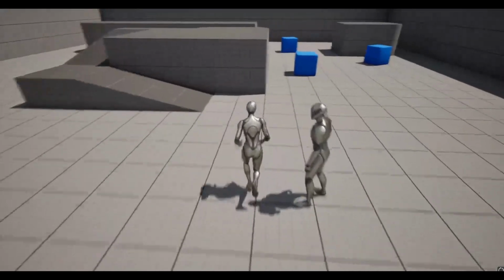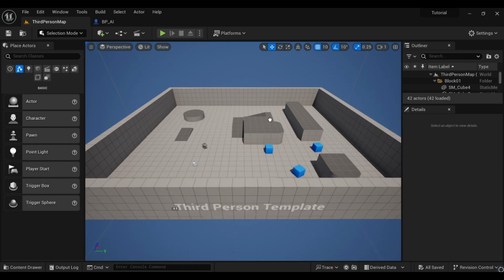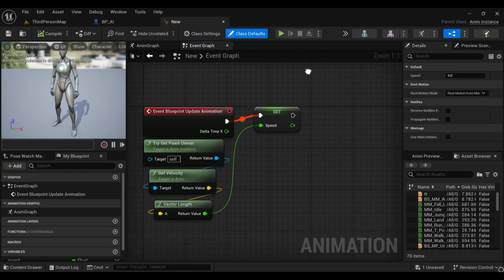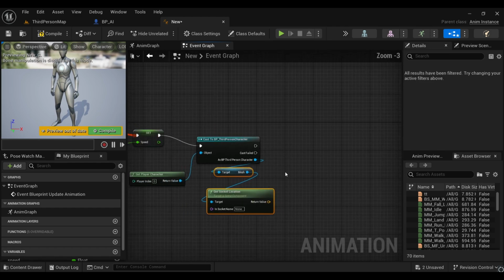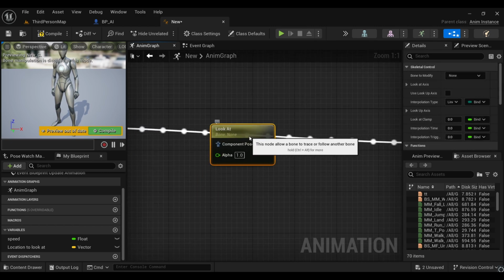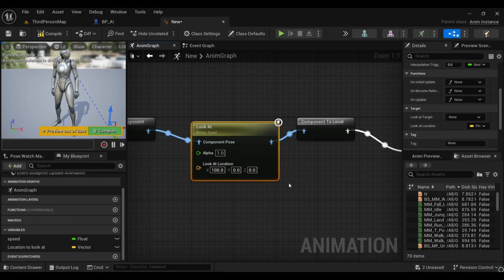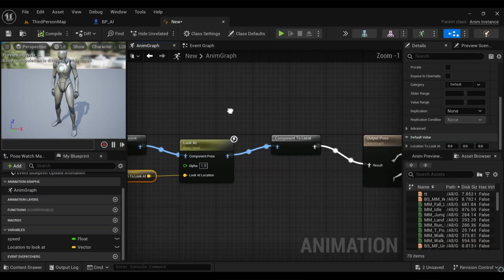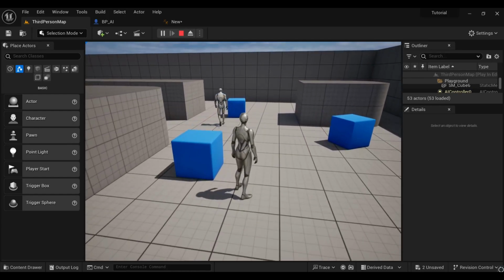Make NPC To Look At Player in Unreal Engine!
Make NPC To Look At Player! | How to make Ai or NPC to Look at player in Ureal Engine!

"Learn how to make your AI or NPC characters in Unreal Engine look directly at the player with this easy-to-follow tutorial! Master the basics of character interaction and enhance your game's realism."